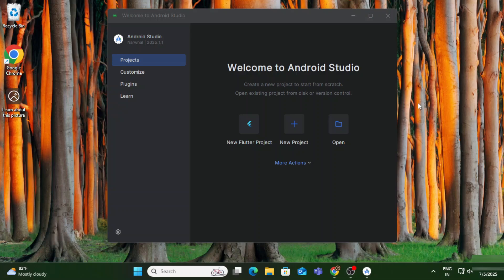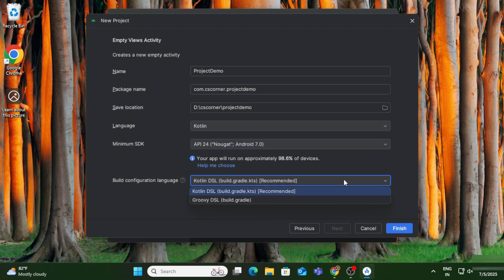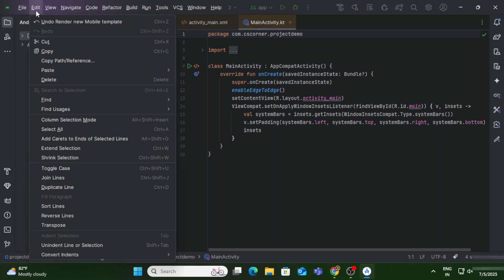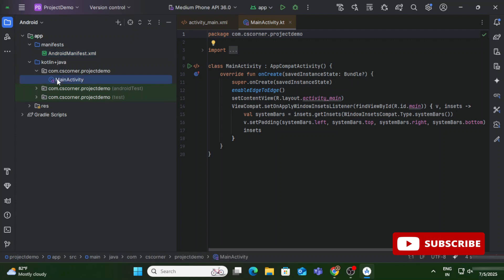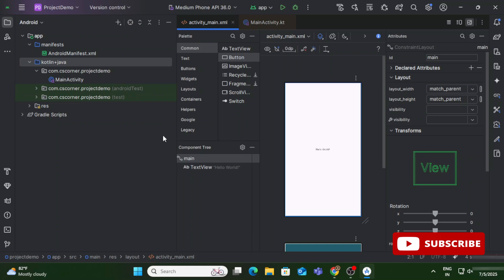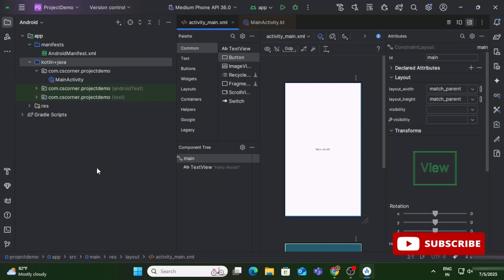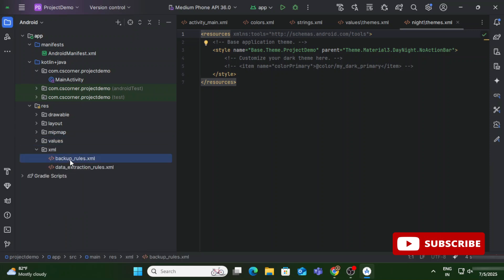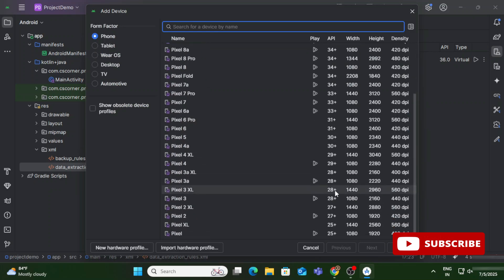Android Studio Tour [2025] | Android Studio Narwhal | Android Tutorials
Take a quick tour of Android Studio and learn how to navigate its key features, tools, and layout. Whether you're a beginner or pro, this tutorial covers everything from project setup to debugging and testing, helping you streamline your Android app development process.

🎥 Tools I used for recording